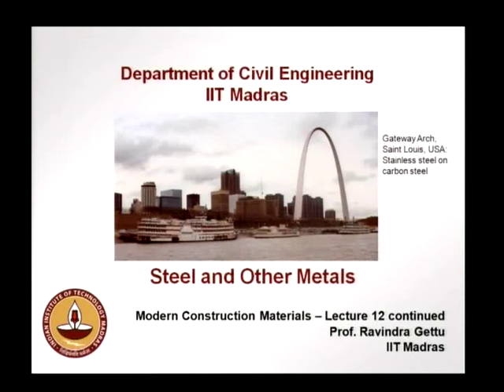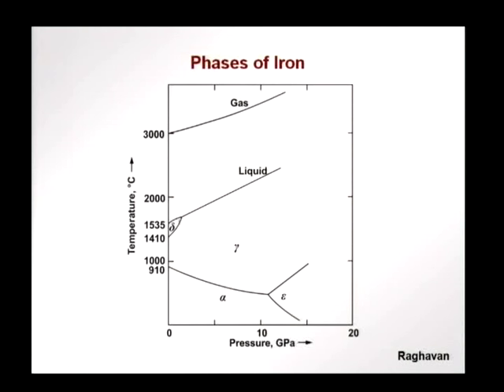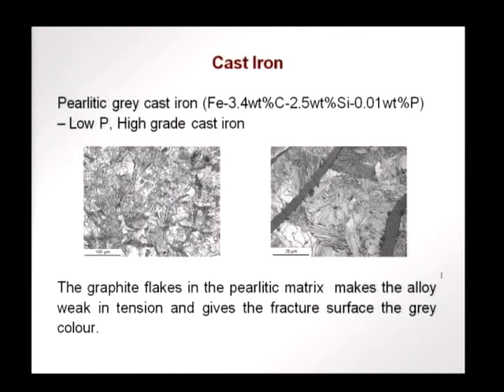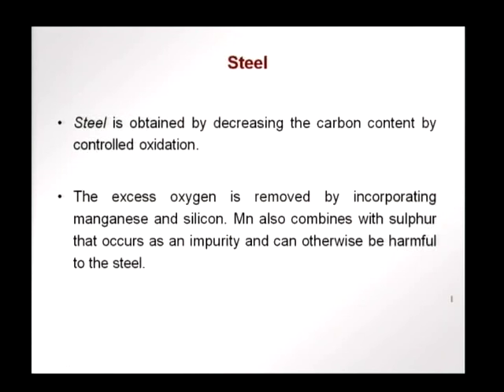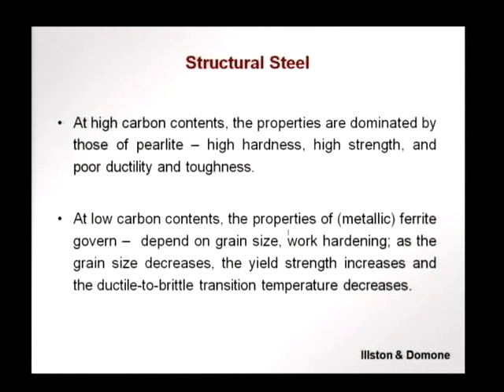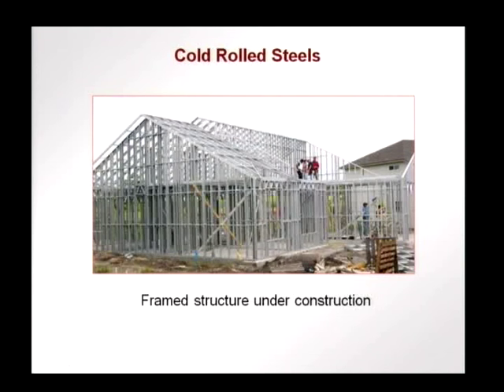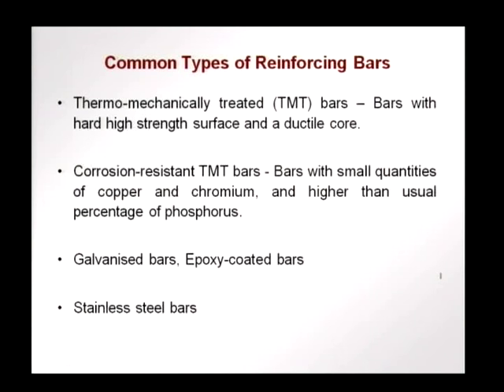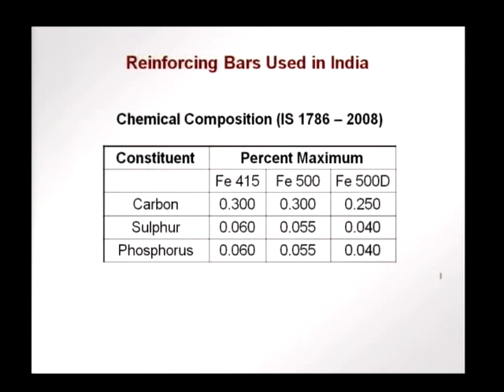Metals Part 2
Iron, steel, phases of iron, cast iron, mild steel, cold rolled steel, CTD bars, TMT bars